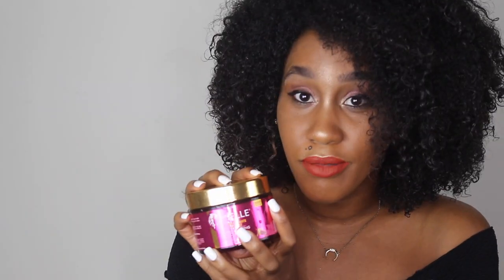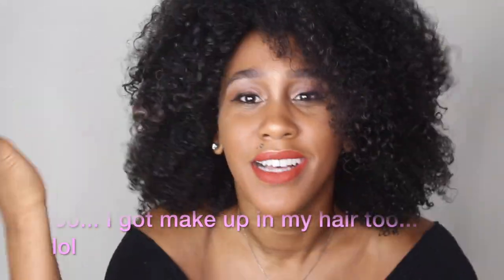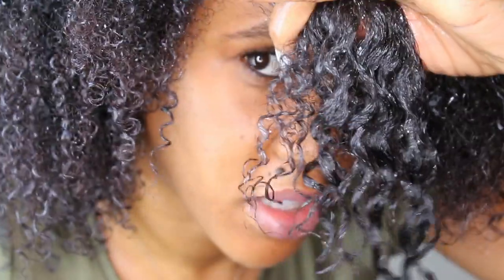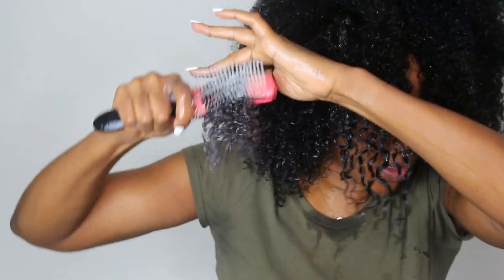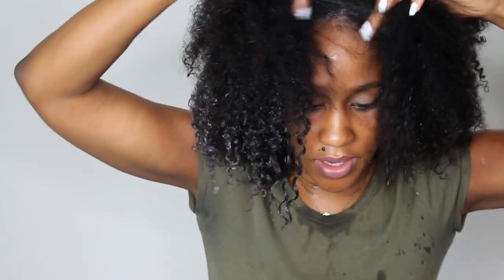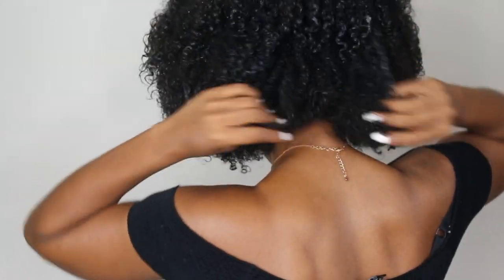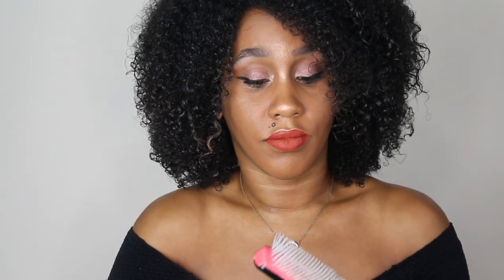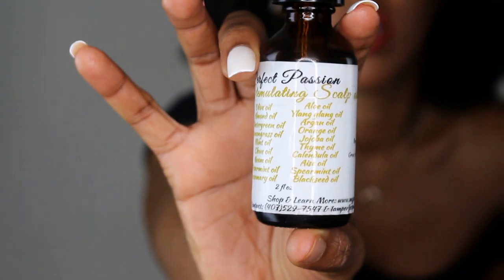Tips for Your Best Curly Girl Wash & Go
Hey CurlFriends!

I'm super excited to show you how I finally achieved my perfect wash and go!

If you struggle make sure you watch to the end!

Denman Brush